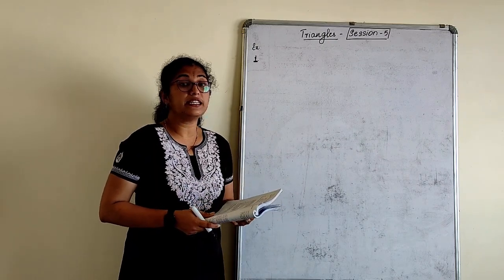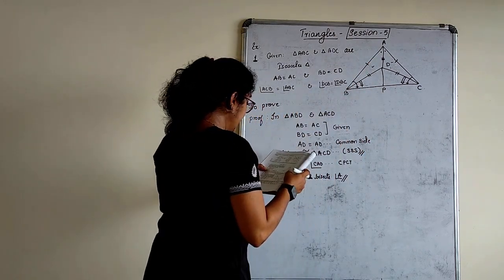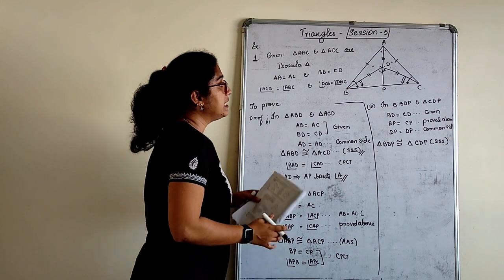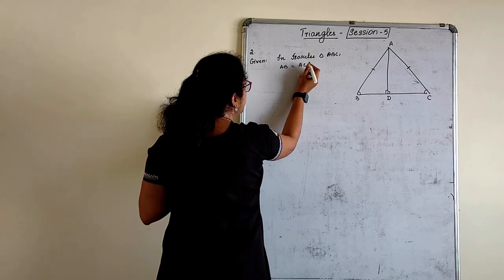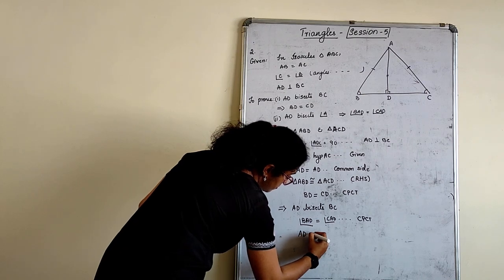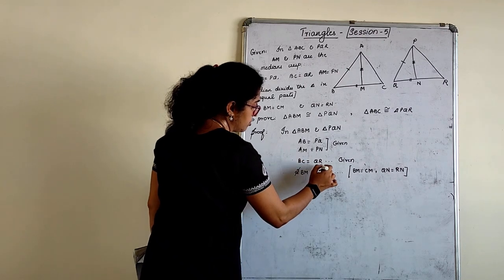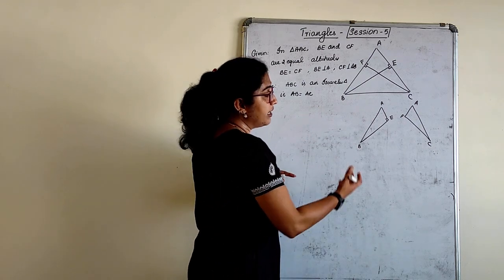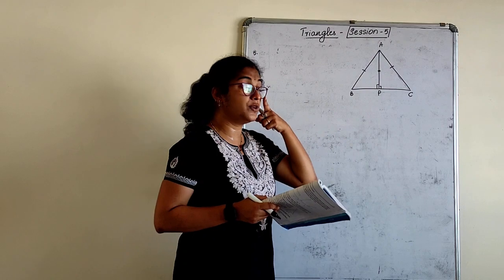Std IX Triangles Session 05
Std IX Triangles Session 05 by Raksha Kamath